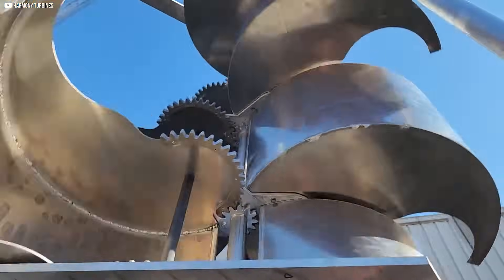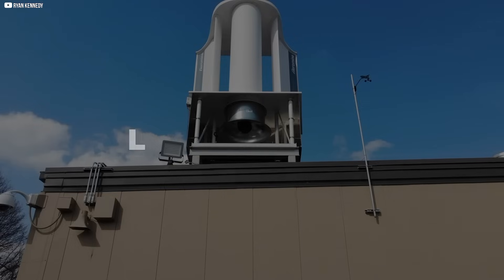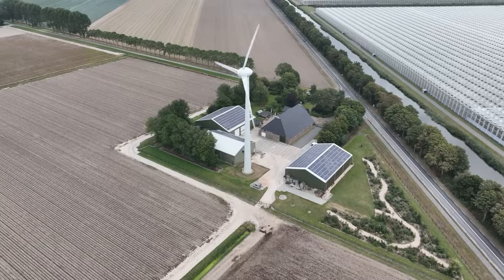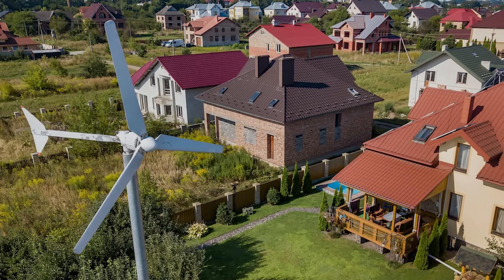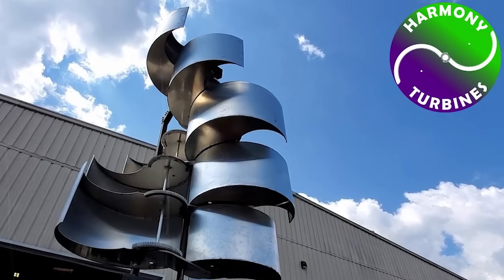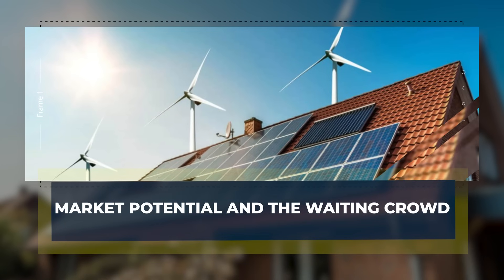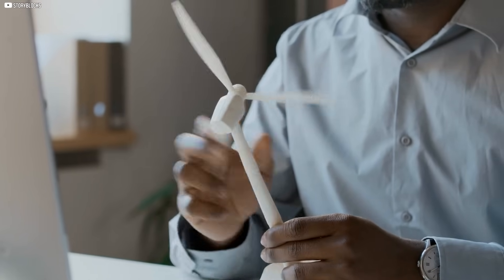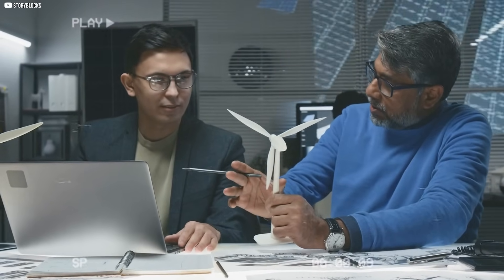Residential Wind Power Just Got a Massive Upgrade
Residential wind power has long been a dream—too noisy, too costly, and too inefficient for most homes. But that may be about to change. In this video, we explore the groundbreaking innovations from Harmony Turbines and Aeromine, two companies rethinking small-scale wind energy for real-world use. From vertical turbines that work in chaotic wind to motionless rooftop units built for cities, this could be wind’s long-awaited moment. Can these new designs finally bring wind power to your backyard or rooftop? Let’s break down the tech, the data, and what comes next for clean energy at home.